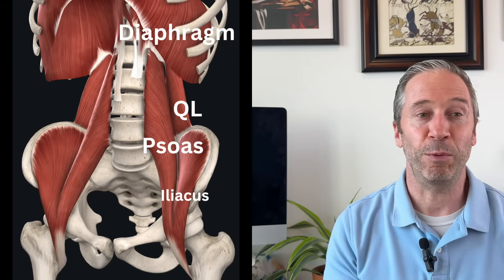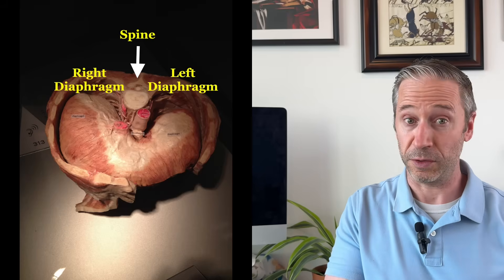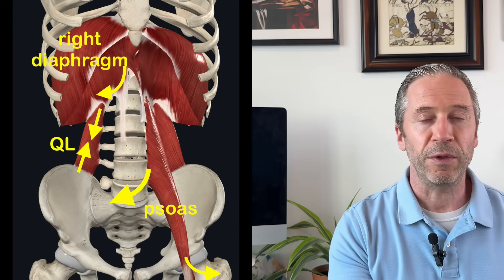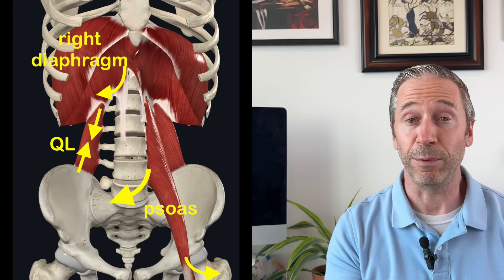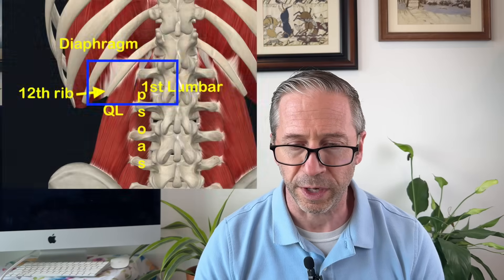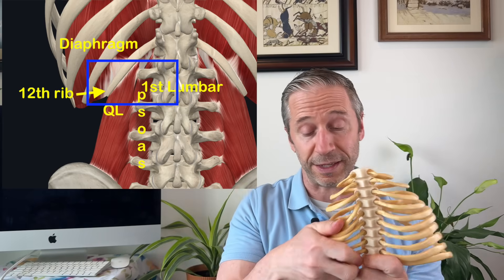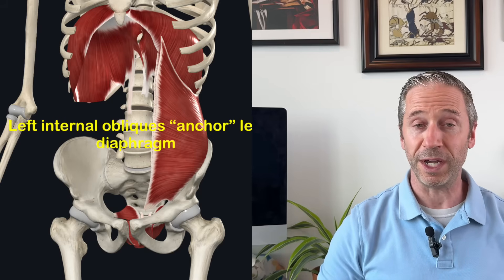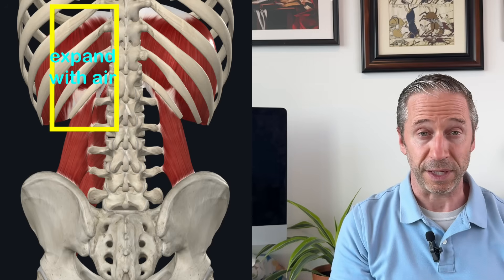How the QL, Psoas, and Diaphragm Influence Breathing: A Postural Restoration Perspective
The QL muscle is dominated by the psoas and the diaphragm. Thus trying to address just the QL muscle can not work. It does work to stabilize the pelvis and ribcage in upright stance, but it plays a much more significant role in breathing. It's role is to fix the 12th rib so that our diaphragm can expand the ribcage for normal diaphragmatic breathing. But due to the left AIC pattern, our QLs can become overworked and painful because we lose the supporting structures: mainly the abdominal muscles, particularly on the left.

0:00 QL works with the diaphragm and psoas
0:45 Asymmetry in the human body
1:57 How the left AIC pattern leads to QL problems
3:37 Summary of the overall situation
4:45 First technique for abs and posterior ribcage expansion
10:31 Second technique
12:19 Third technique
13:30 90-90 Hip Lift and 90-90 Hip Shift for left hamstring